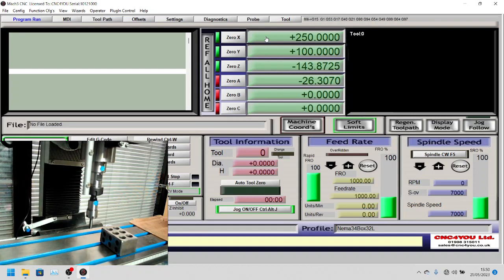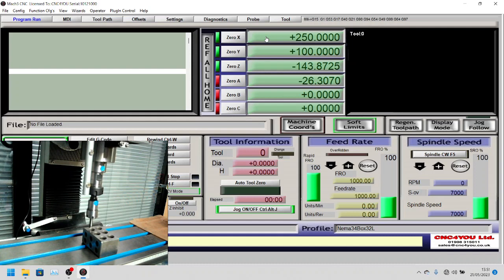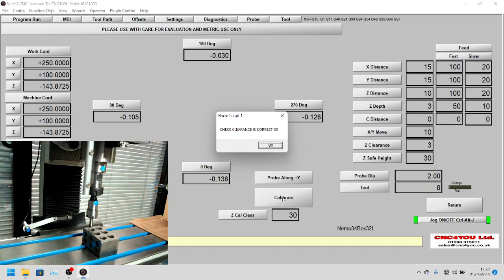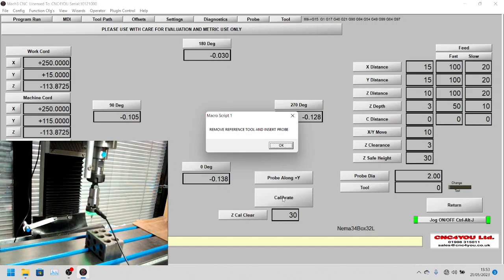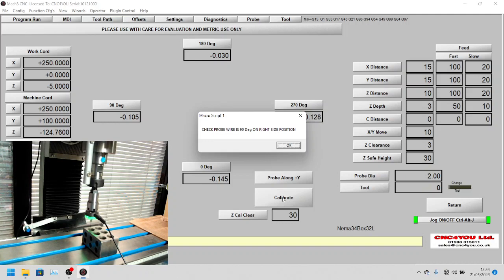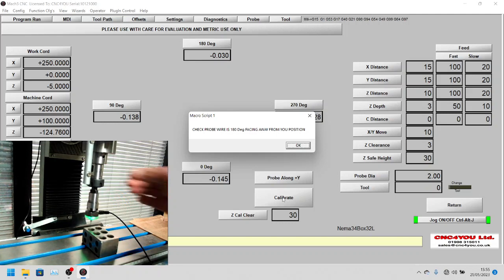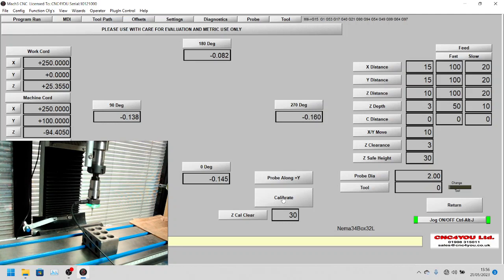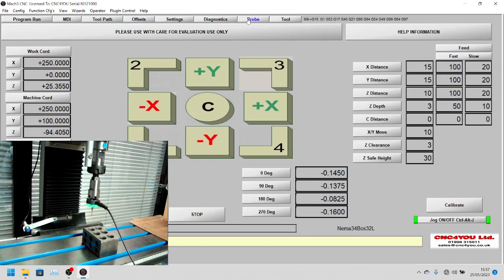Probe Calibration CNC Mill CNC4YOU LTD.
Probe calibration without the need for accurate centre finders and expensive gage rings. Link to our MM32L and MM25L
 Hope this helps your working experience with our MM Series milling Machines namely MM32L and MM25L.